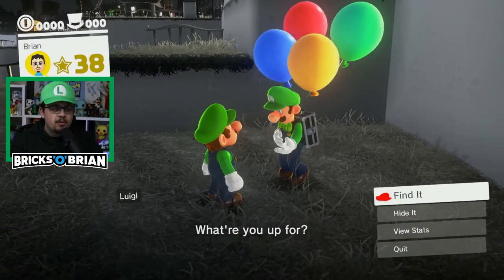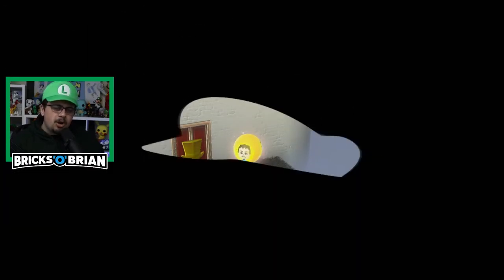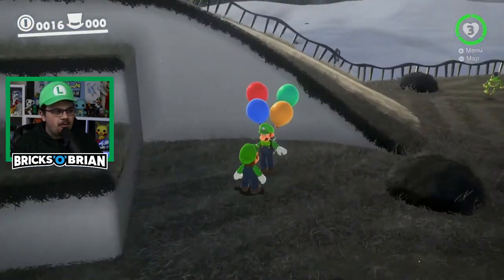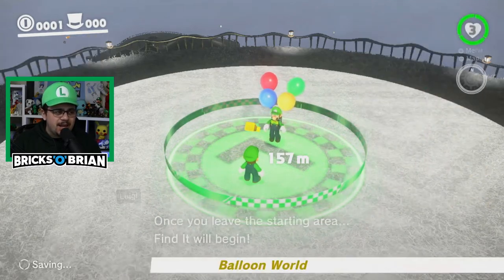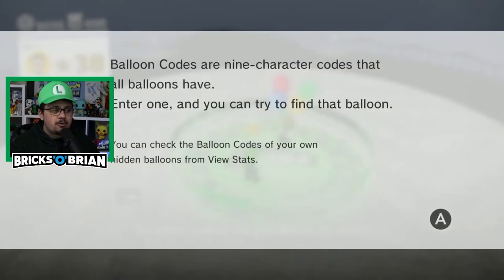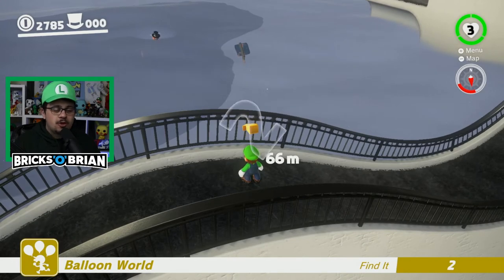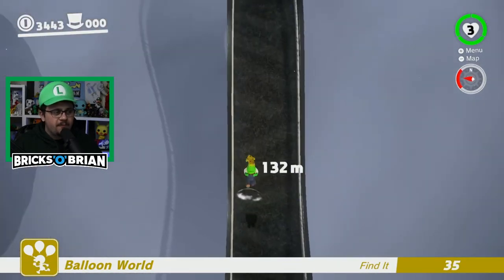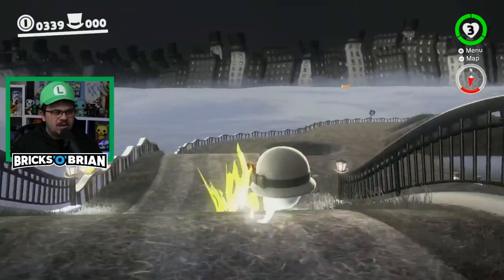Popping Ballons in the Cap Kingdom! - Luigi's Balloon World with Bricks 'O' Brian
Brian Saviano
321 Main Street 1448